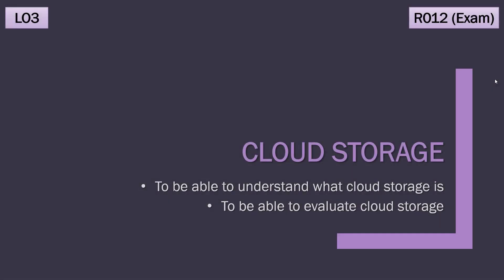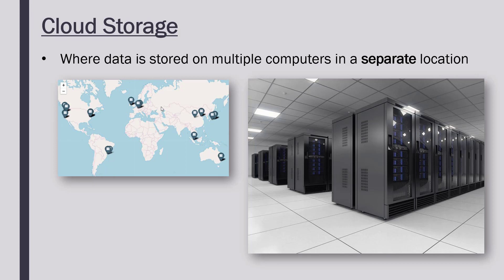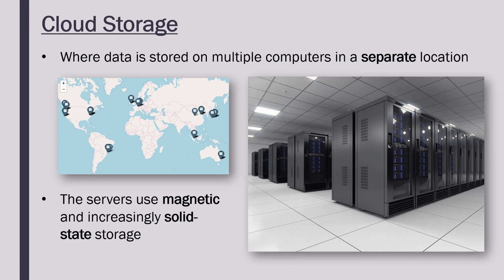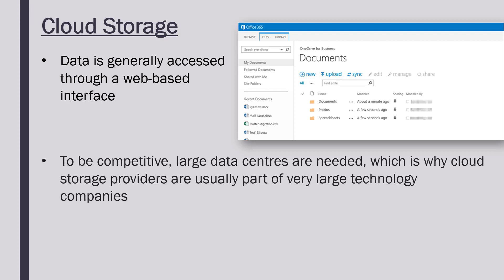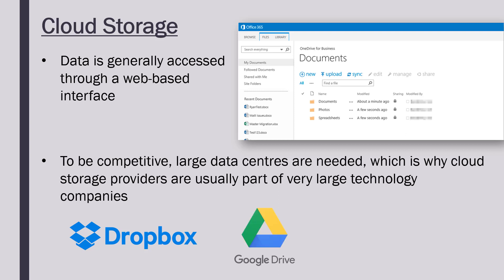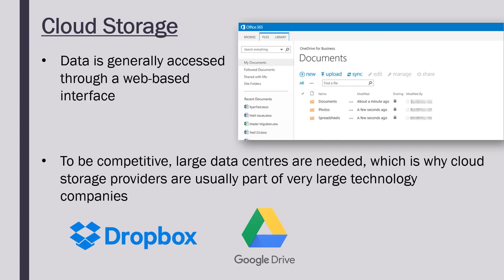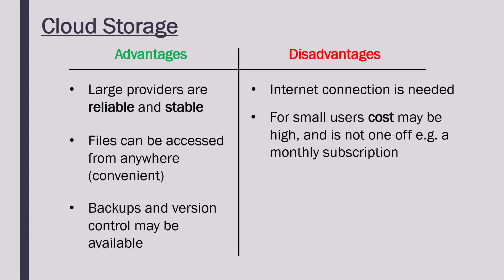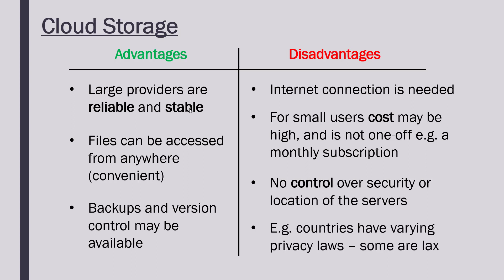Cambridge Nationals I.T.: Cloud Storage (LO3 #13)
Following a look at physical storage devices, cloud storage is defined and evaluated.